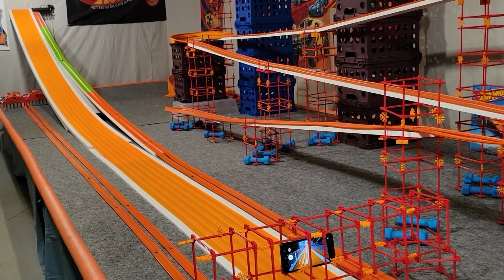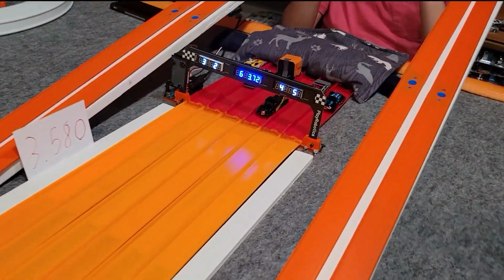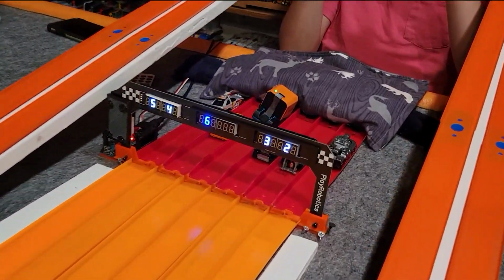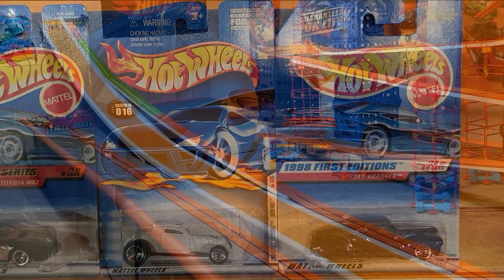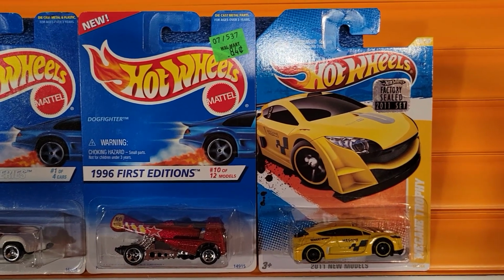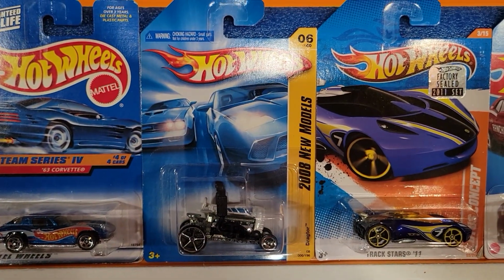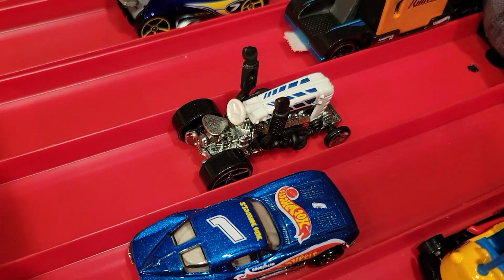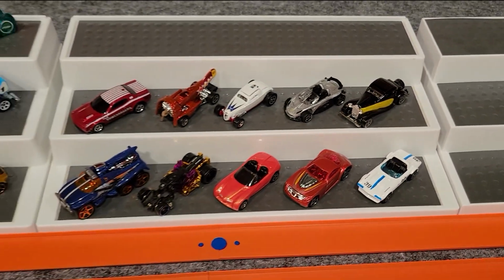Hot Wheels Champion Drag Race #14 - Part 2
We race 90 cars to see which is the fastest and then we race the winner against our champion car.